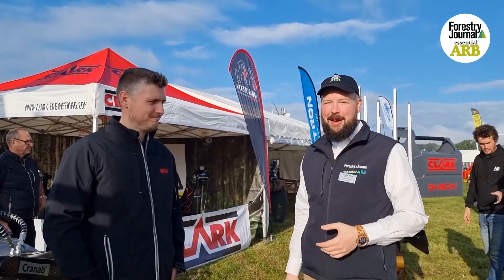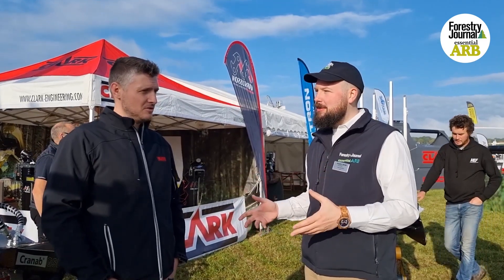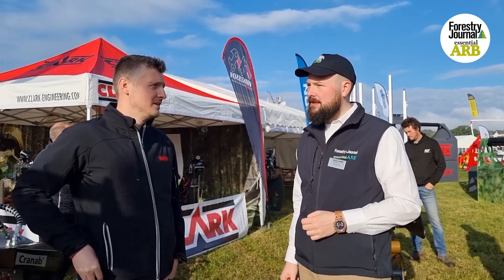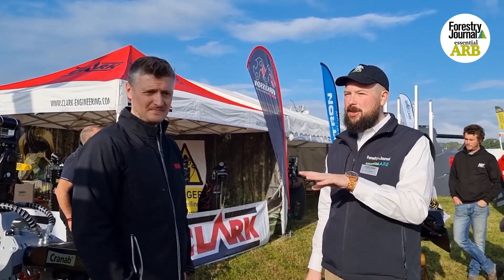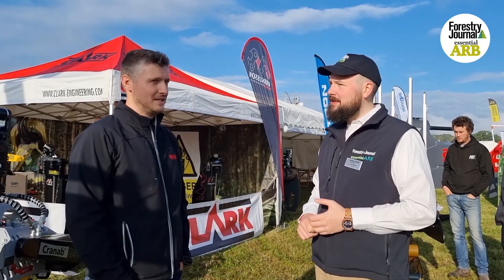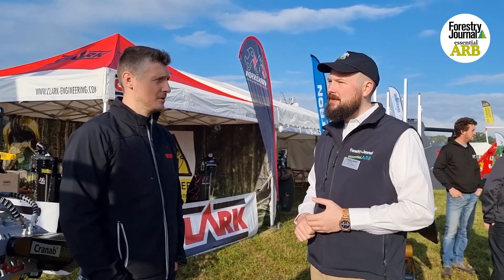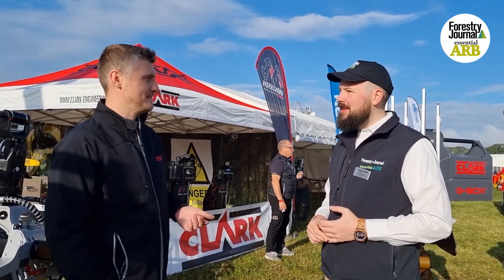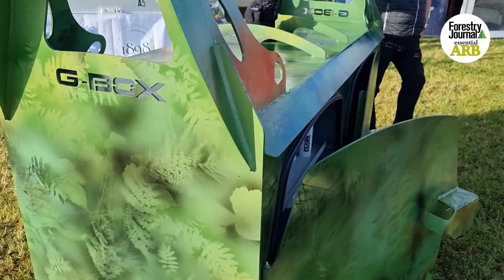Clark Engineering and the 'hot topic' of Markusson chain grinders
They are one of the industry's 'hot topics' and drew quite a crowd at APF 2022.

Markusson chain grinders, which automatically sharpen chains, were one of the highlights of Clark Engineering's stand.

Blair Lennox told us more.